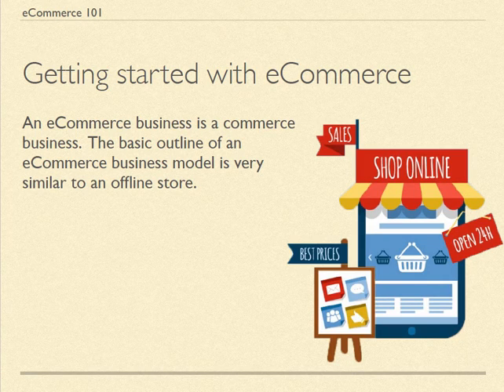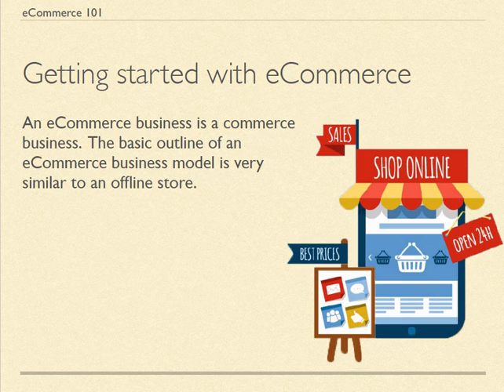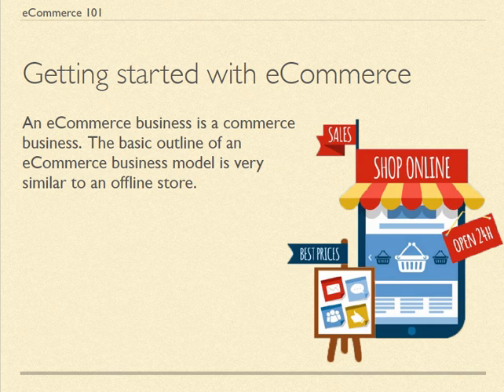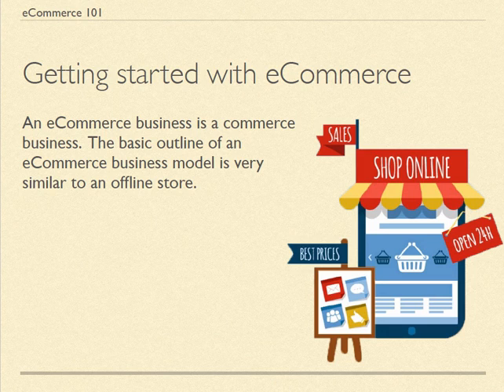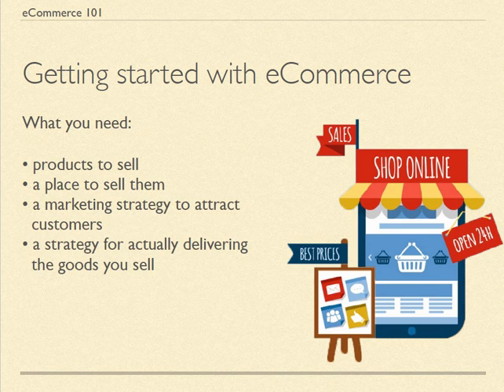04-02 ecommerce how It works